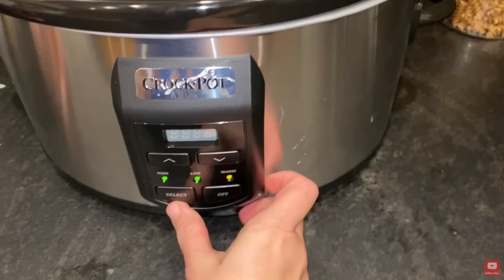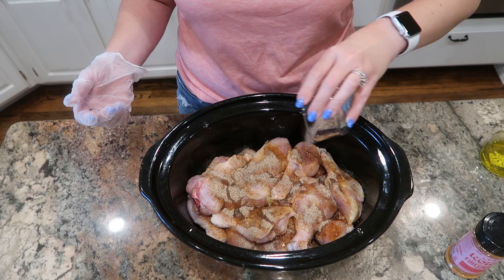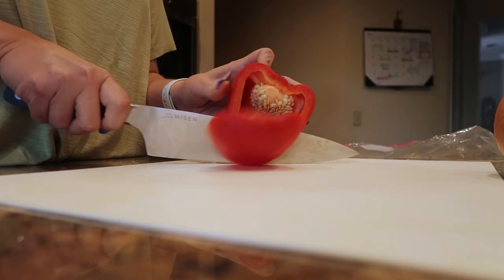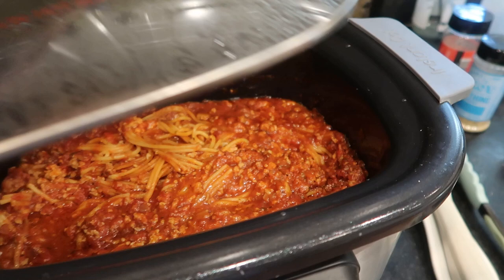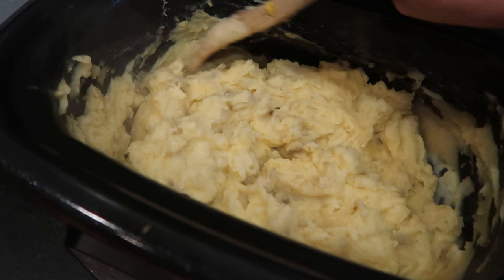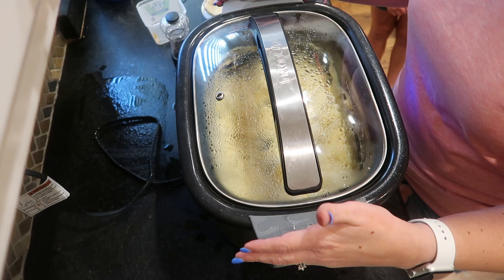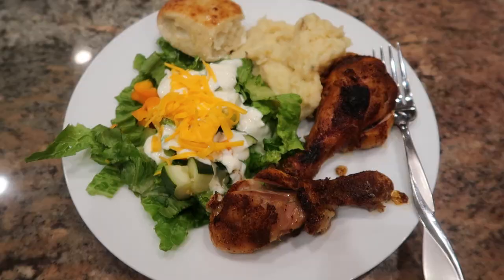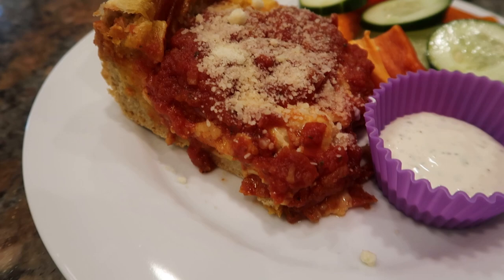MAKE EASY SUMMER MEALS with your CROCKPOT // SLOW COOKER MEALS that don't heat up your kitchen!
* 🥘 IP Aura SLOW COOKER
* ☕️ My YET COFFEE MUG

0:00 I Heart My Crockpots
2:08  Chicken Drumsticks
3:25  Thrive Market
5:50  Crockpot Sausage & Rice
8:15  Making Pasta in the Crockpot
10:37  Desserts in the Slow Cooker
12:00 Making Bread & Potatoes in the Crockpot!